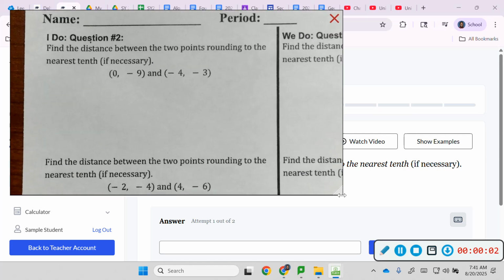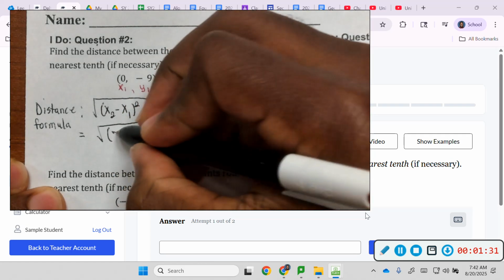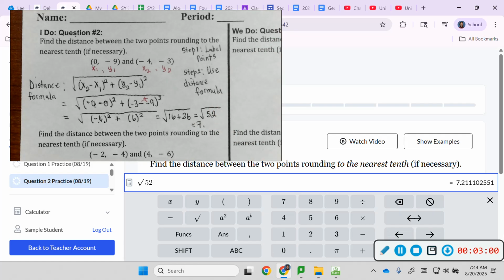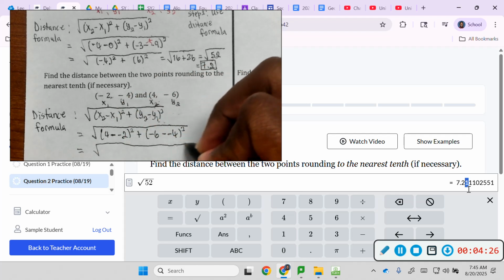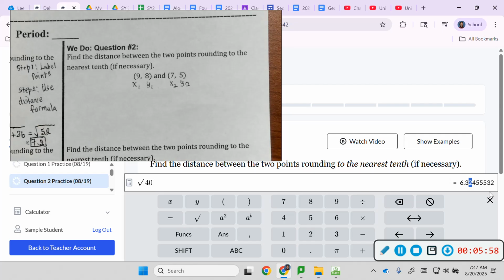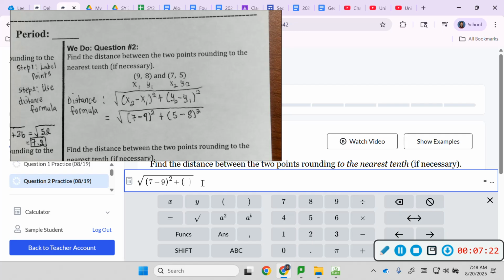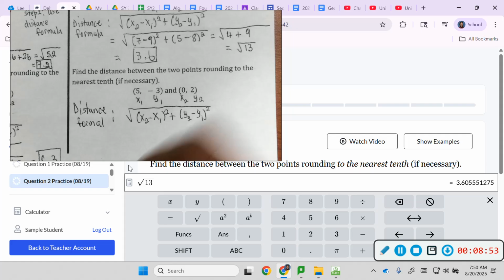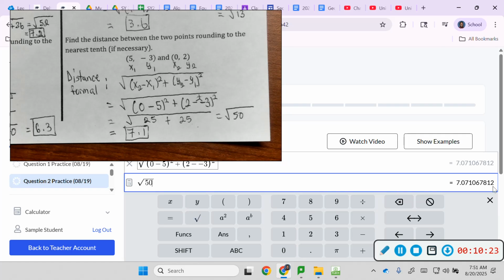Unit 1 - Foundations of Geometry - Question 2